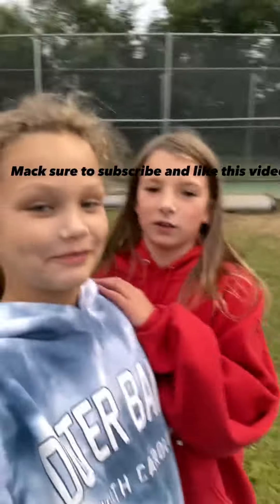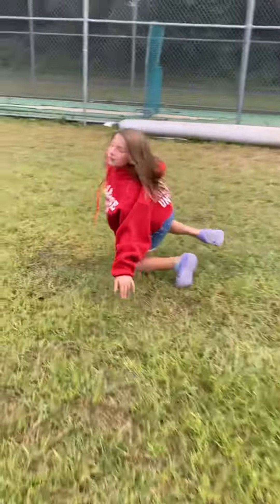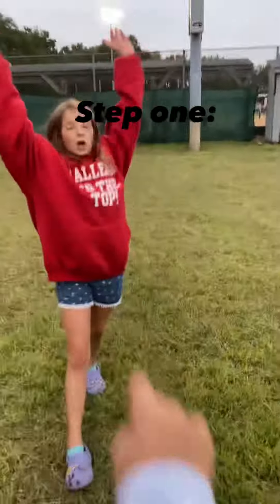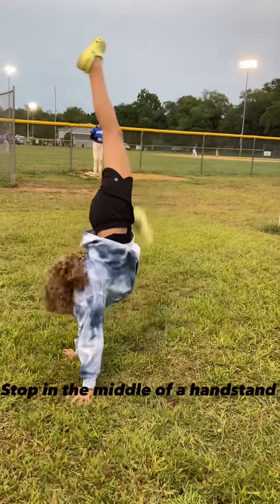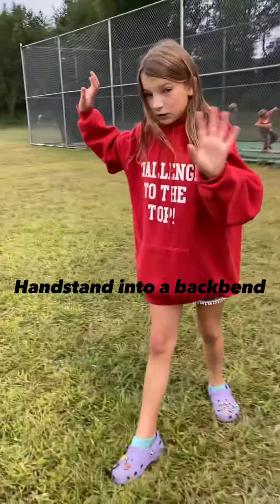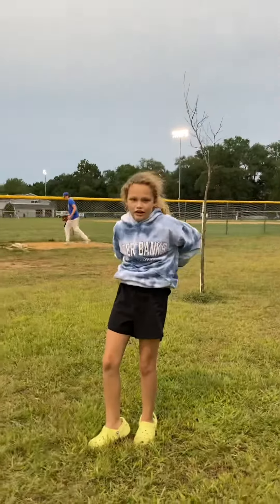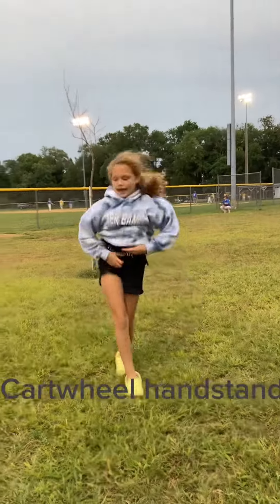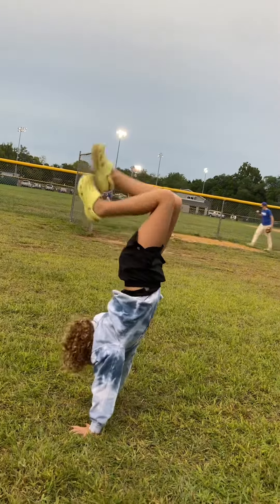September 22, 2023